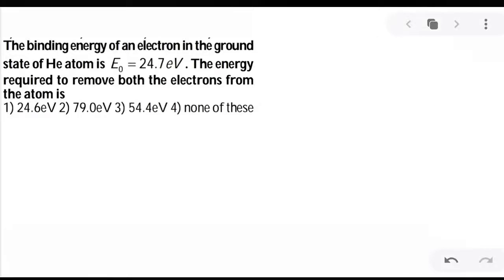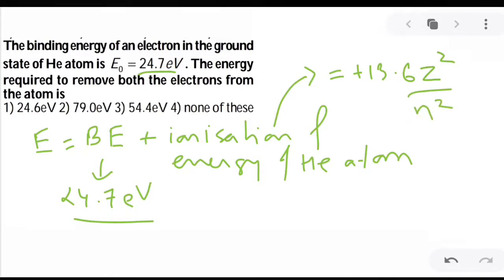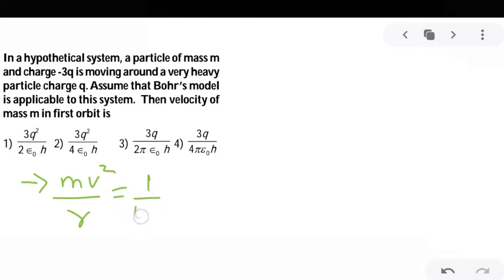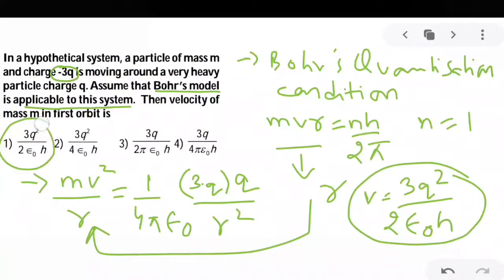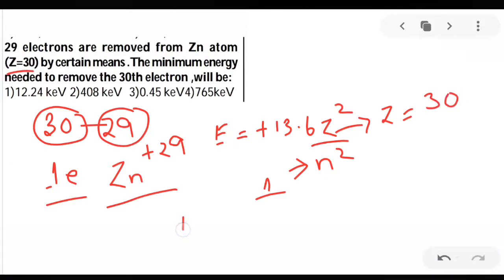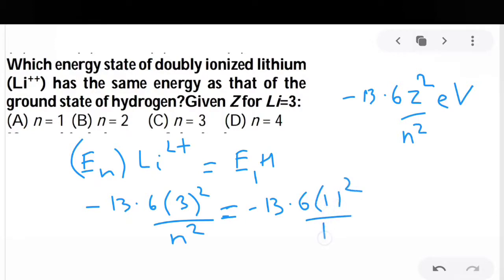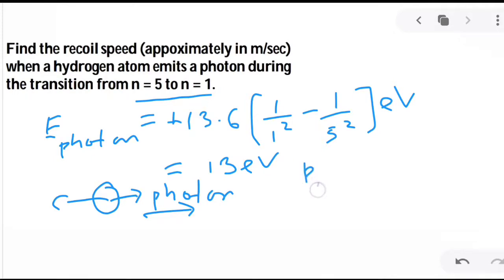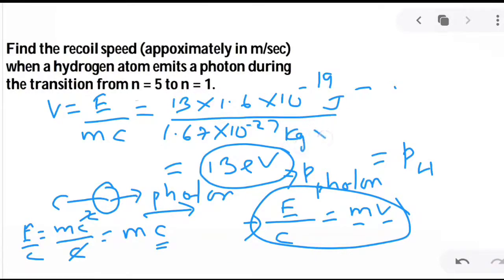Atoms | Bohr's Atom Model | MCQ Practice | JEE / NEET 2021